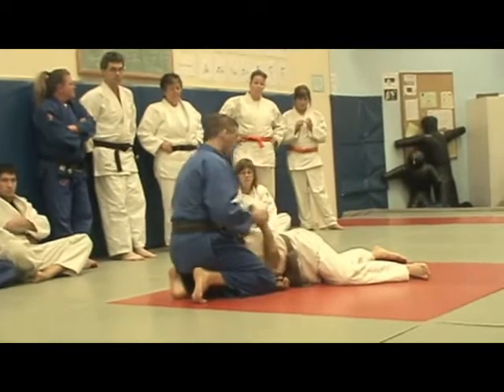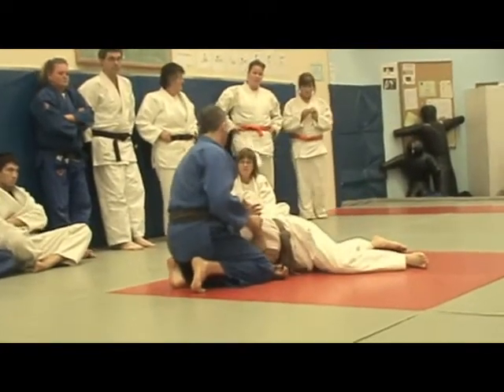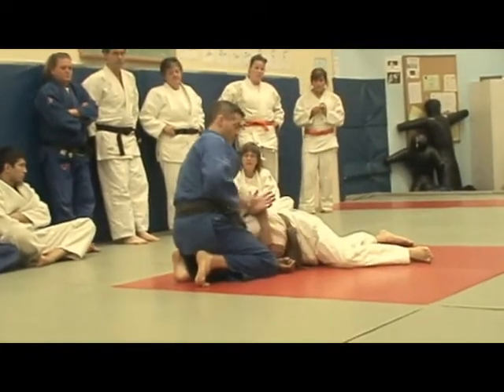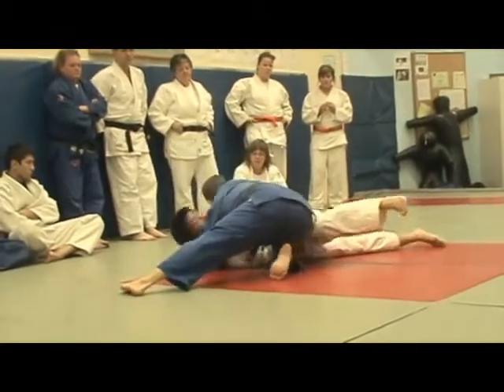3: Chicken Wing / Hook Arm / Cross Face / Good Uke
3: Chicken Wing / Hook Arm / Cross Face / Good Uke